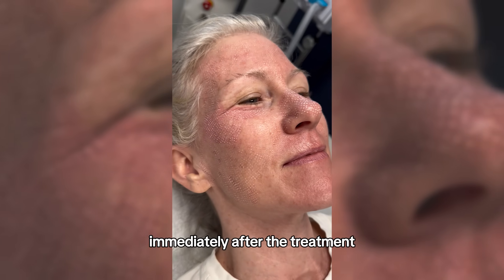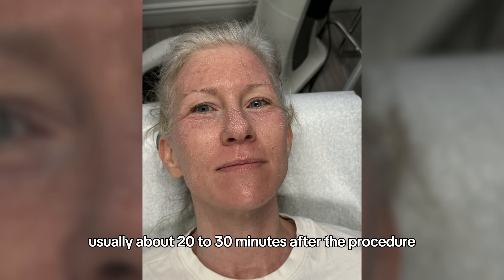TRANSFORM Your Skin With CO2 Lasers - CO2 LASER TREATMENT WALKTHROUGH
Today we're exploring the transformative potential of fractionated CO2 laser treatments. We'll follow an actual patient's journey through the procedure while explaining the differences between ablative and non-ablative lasers, discussing ideal candidates, and sharing essential aftercare tips. Through detailed demonstration and expert insight, I will show how this powerful treatment can address various skin concerns from acne scarring to sun damage.

Topics Covered:
Types of lasers (ablative vs. non-ablative)
Fractionated vs. fully ablative treatments
Ideal candidate criteria
Real patient treatment journey
Procedure process and expectations
Pain management and comfort levels
Immediate post-treatment effects
Recovery timeline
Aftercare instructions
Results and benefits

to shop my SCIENCE-BASED COLLAGEN BOOSTING Skincare Line

CHAPTERS
0:00 Intro
1:49 Skin Concerns Treated by CO2 Lasers
3:37 CO2 Laser Patient
5:17 Non Ablative vs Ablative Lasers
7:49 Fractionated Ablative vs Fully Ablative Lasers
10:16 Why Fractionated CO2 Laser?
11:17 CO2 Laser Process
14:36 CO2 Laser Aftercare
17:15 CO2 Laser Patient Experience